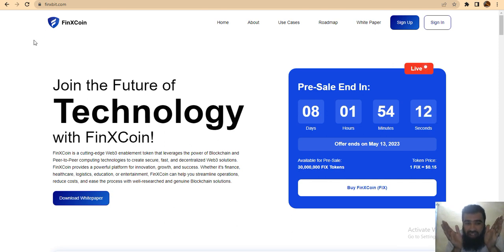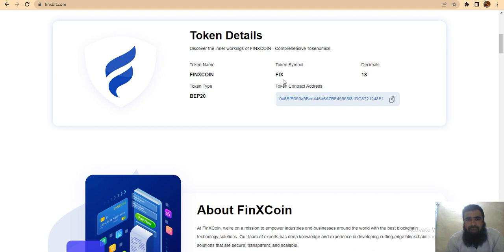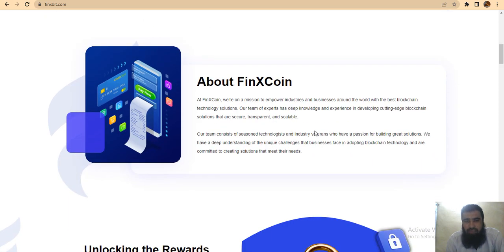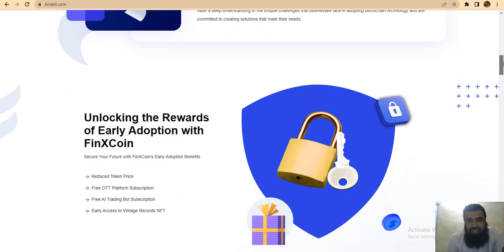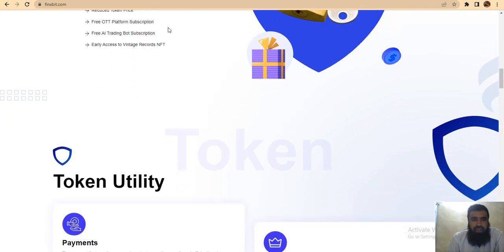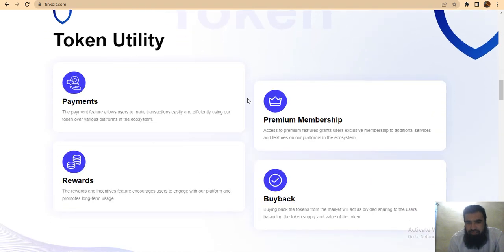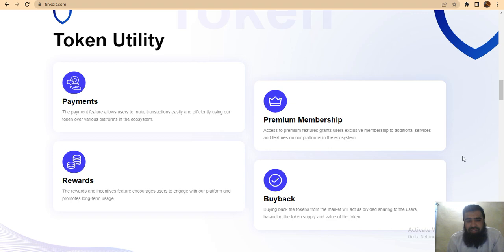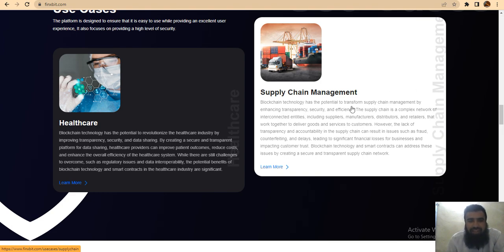FINXCOIN Project Features, Pre-sale, Latest Project's Token Updates, Blockchain, Etc.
PROOF OF REGISTRATION
Forum Username: Jericadyss